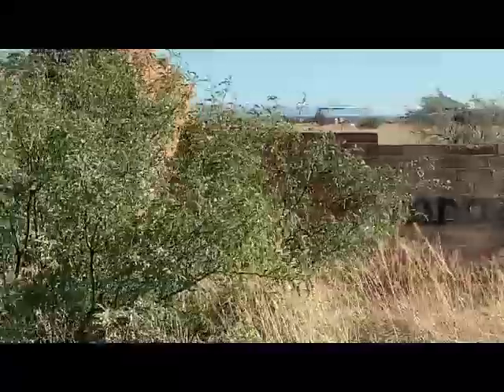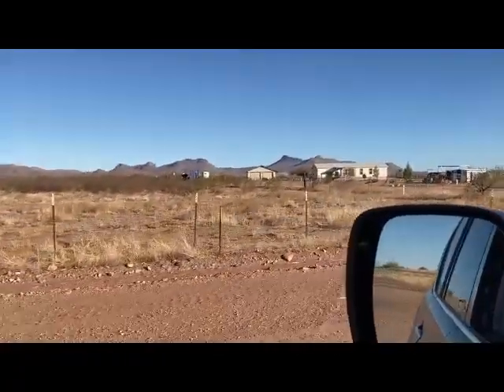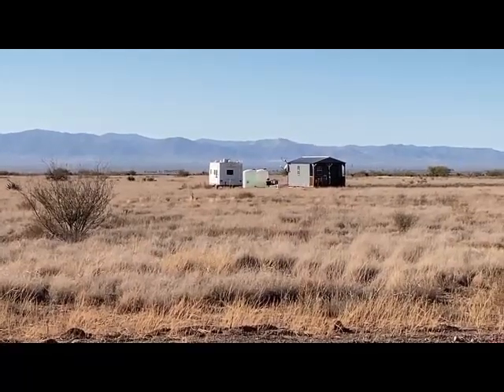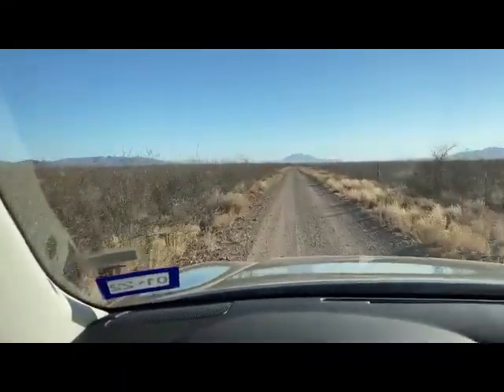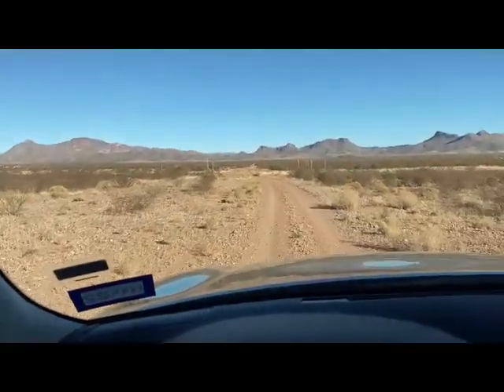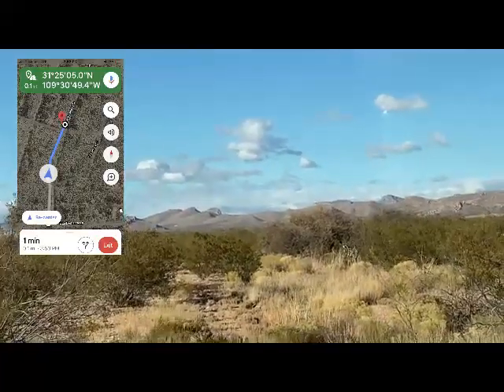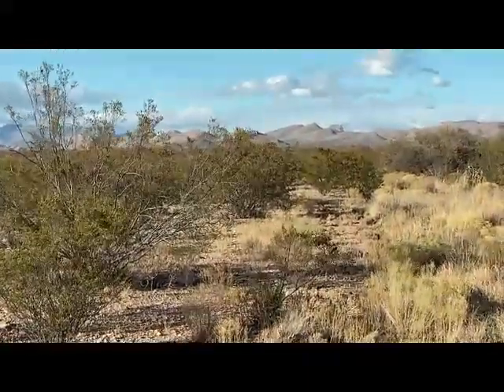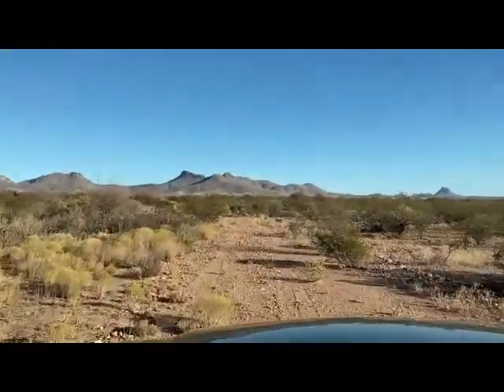RE- Off-Grid Douglas Arizona - Locating the Site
RE-VOLVE - I have recently bought a few small plots of land in Arizona. I intend to create an architectural experiment of living Off-Grid in an area that is reportedly open to innovation. My objectives are keep the work affordable and common sense, re-use and recycle, re-think environmental technologies and utilities.